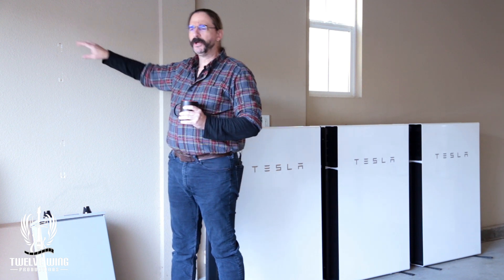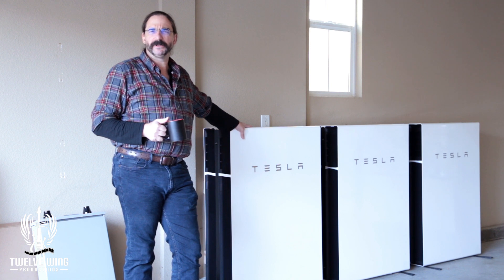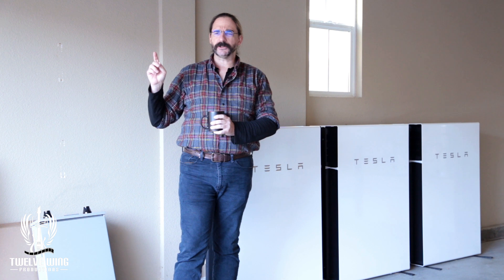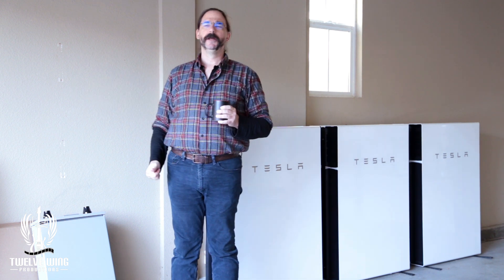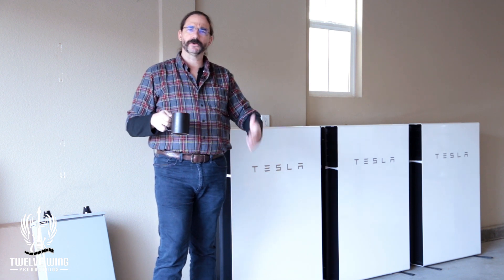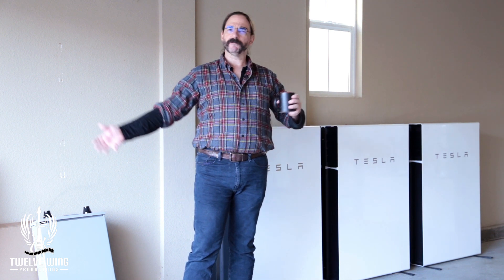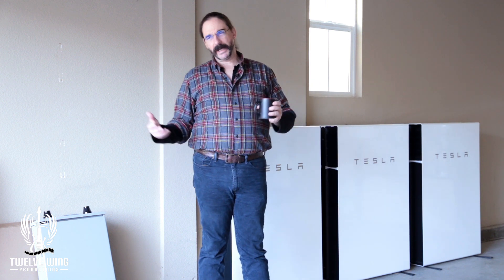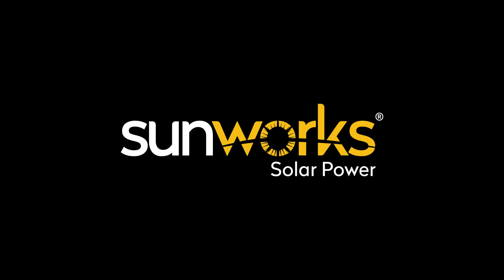ESP Video 2: Mounting 6 Tesla powerwall 2 batteries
Our 6 powerwall 2 batteries are finally in place and mounted.  Final wiring to take place on 12/14/18.

(Note*)  Tesla referral is now good for the Tesla performance model 3.

I'm frequently asked about the drawing tablet I use and what support arm I'm using.

Cintiq tablet:
Support arm:

Also the Tesla to J1772 adapter: